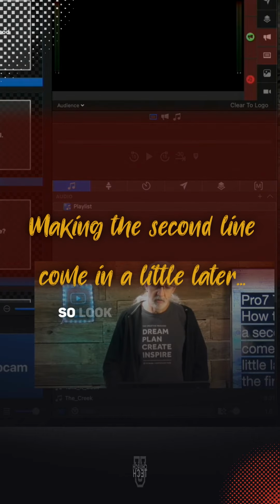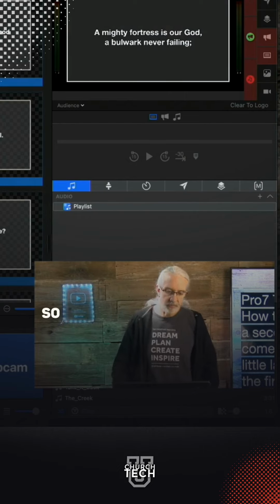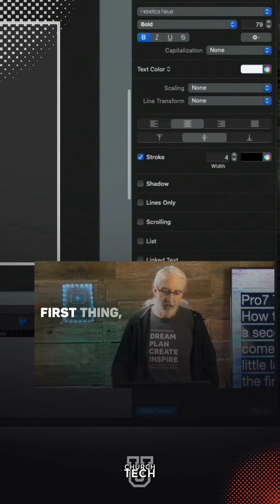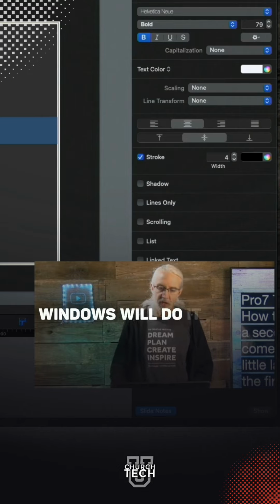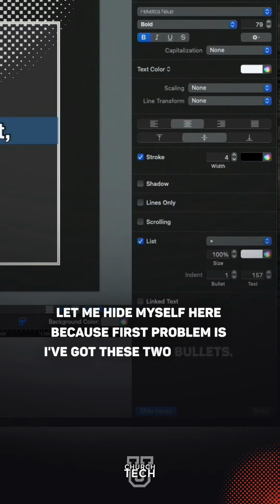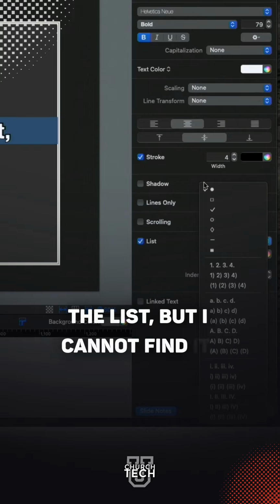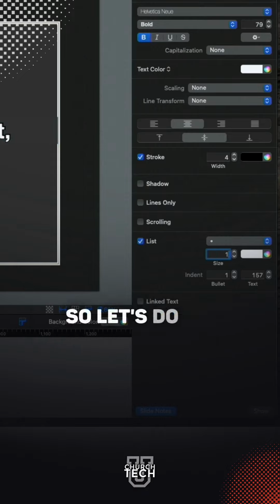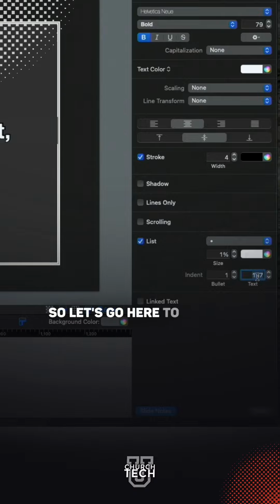An amazing trick to delay the second line of text automatically